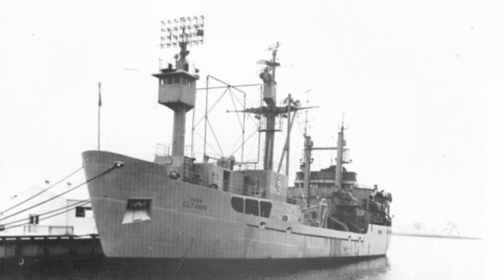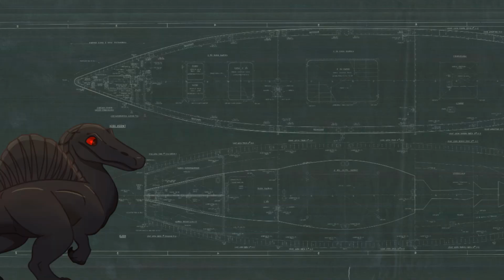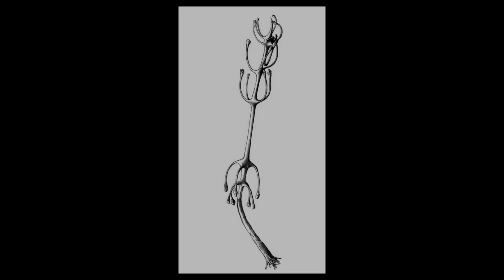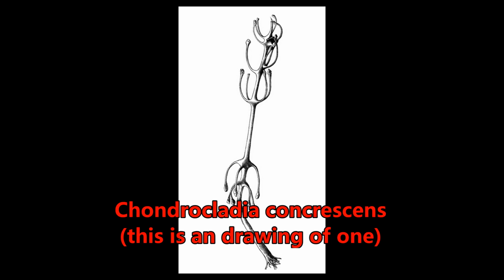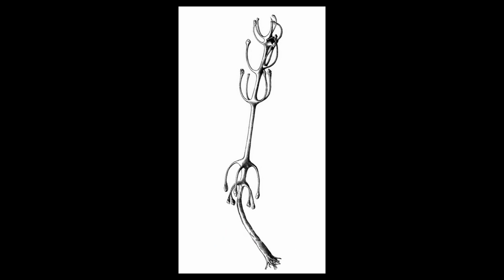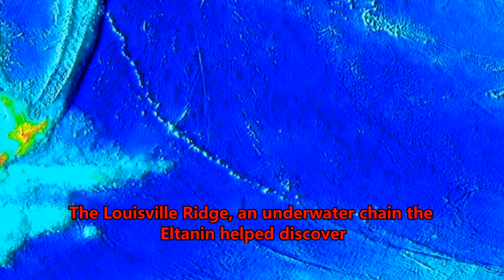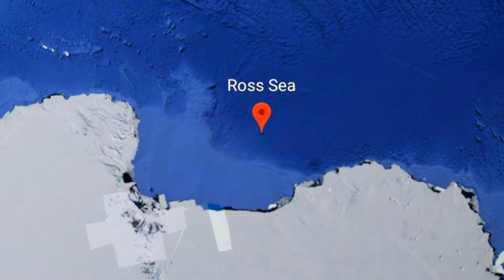Did They Find An Alien Artifact In The Ocean?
In 1964 a mysterious object was photographed on the ocean floor near Cape Horn, could it be a left over object from an ancient extraterrestrial visitors? This is the mystery and truth behind the Eltanin Antenna.